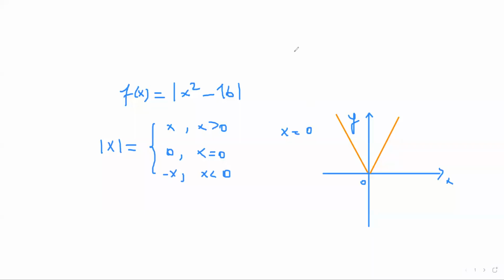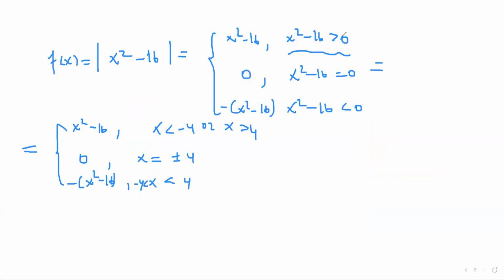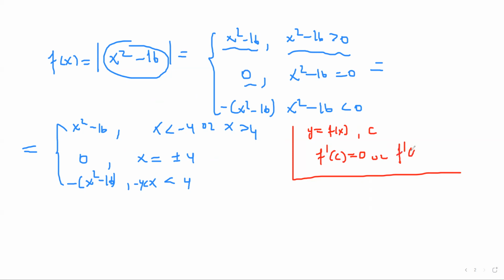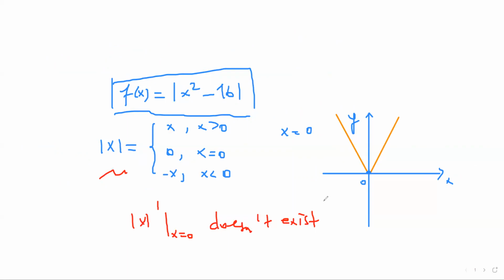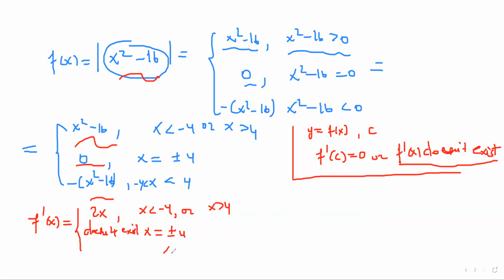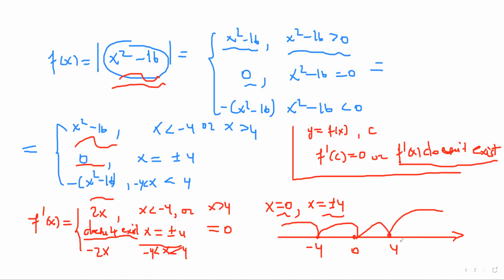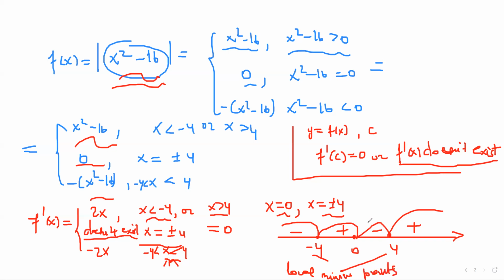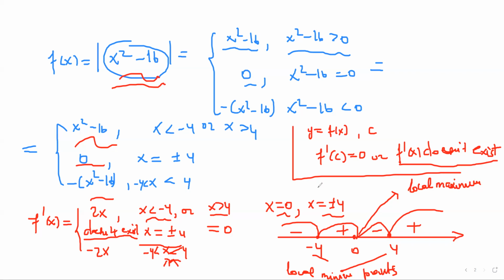Extrema of absolute value function -one case.